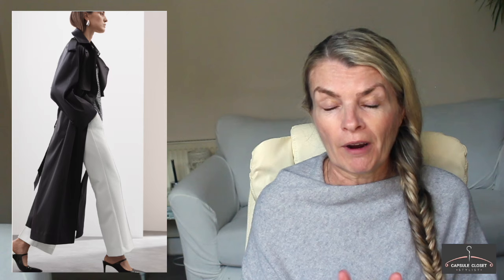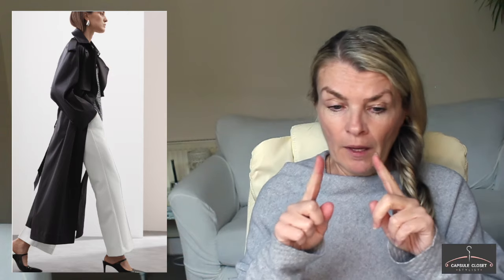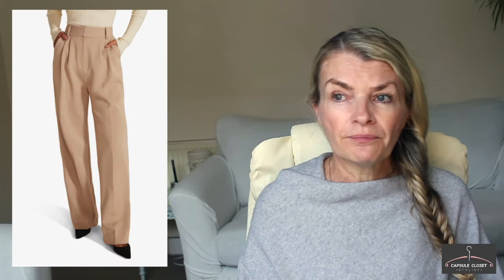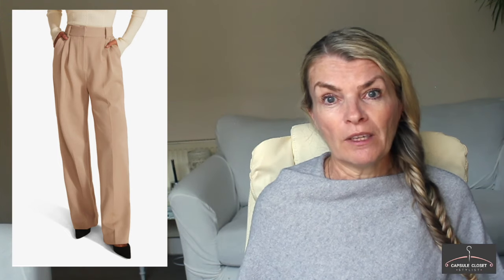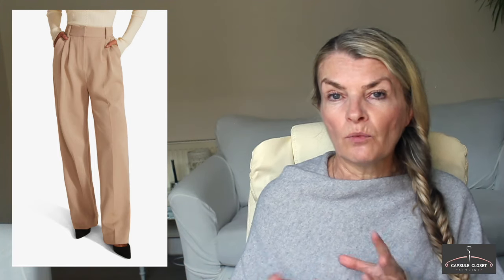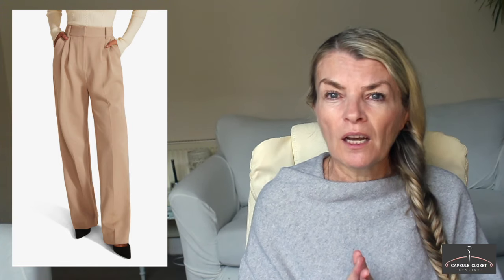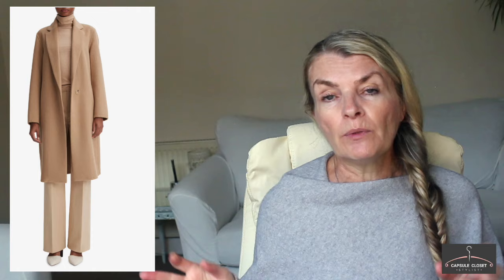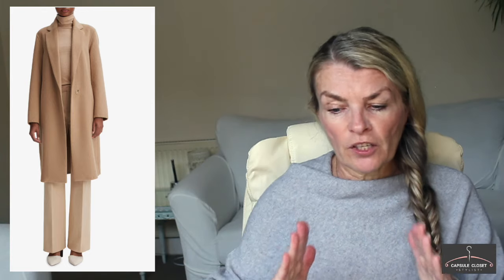Quiet Luxury & Old Money Style | How To Dress Elegantly In 2024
Have you ever wondered how to achieve that effortlessly elegant, old-money style?

In this video, I break down the quiet luxury trend and show you how to build a timeless, sophisticated wardrobe. From tailored pieces to high-quality fabrics, I’ll guide you through the key elements that define old-money fashion and how you can incorporate them into your everyday outfits.

Quiet luxury isn’t about flashy logos or trends—it’s about understated elegance, minimalism, and quality over quantity. Whether you’re refining your wardrobe or just starting your journey into classic fashion, these tips will help you master the art of dressing like the elite.

Become a VIP and get access to specialised content, live Q&A sessions, and special offers all year around

✨ Ready to transform your wardrobe? Download my FREE Capsule Wardrobe Guide and start building a stylish, effortless closet today!

💬 Have style questions? Let’s chat!

📆 Book a DISCOVERY call with me and get personalised wardrobe advice!

📩 Need style advice? DM me anytime—I’m here to help you create a wardrobe you love! 👗✨

2. A silk neck scarf
6. A simple handbag (Teddy Blake) - Clearance Sale from $225!!

🎁 Exclusive Capsule Wardrobe Special Offers! ✨

Upgrade your style with exclusive deals on capsule wardrobe essentials! Don’t miss out on limited-time offers to build a chic, effortless closet 🛍️

📏 Size Reference

I’m 5ft 3' and wear a UK size 8-10 (US 4-6) for clothing reference.

I also share PR products, but I only feature items I truly love and am not obligated to promote them unless stated.

Quiet Luxury & Old Money Style, How To Dress Elegantly In 2024, Quiet Luxury Fashion 2024, How To Dress Old Money Style, Timeless Fashion Trends, Classic Wardrobe Essentials, Quiet Luxury Outfits, How To Dress Sophisticated, Best Fabrics For Elegant Style, Minimalist Fashion For Women, How To Achieve Quiet Luxury Style, Luxury Fashion Tips For Women, Old Money Fashion Inspiration, Wardrobe Essentials For Quiet Luxury, How To Look Effortlessly Chic, Fashion Mistakes That Ruin Elegance, Personal Stylist Tips For Timeless Fashion